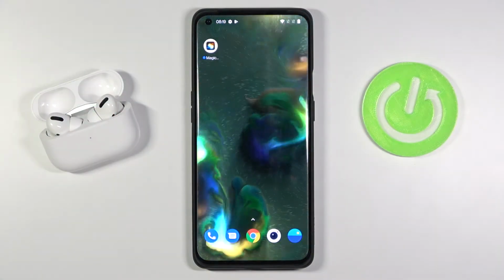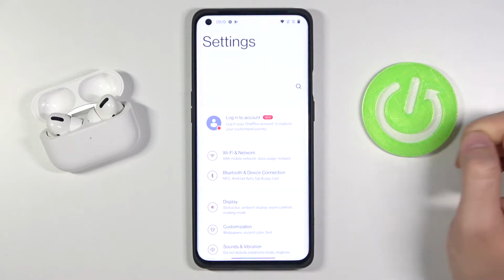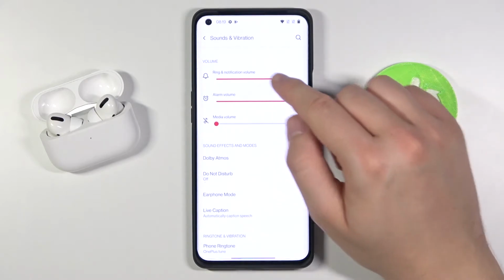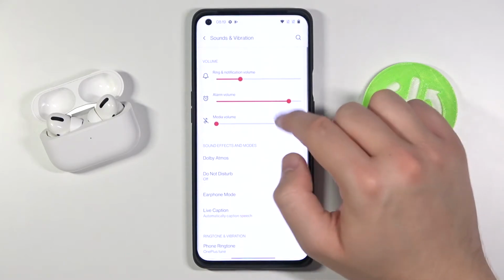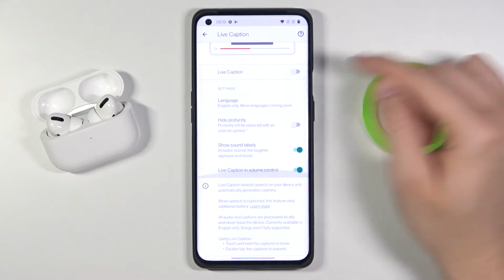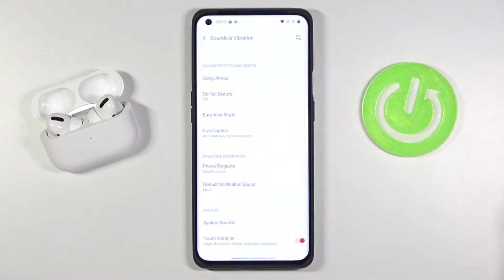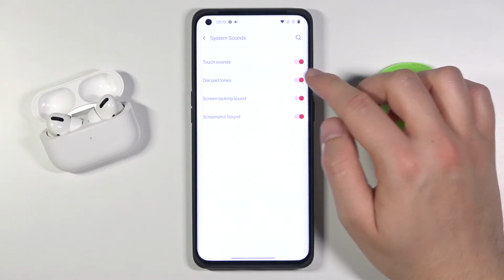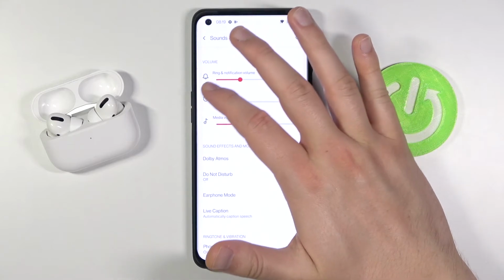How to Find Sound Settings in OnePlus 9 Pro – Open Sound Settings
Learn more info about OnePlus 9 Pro:
If you would like to manage the sounds of your OnePlus 9 Pro, stay here with us. Follow our instructions and locate the sound settings easily. We'll show you how to change sound mode, set a new ringtone, change notification sound, change system sound, adjust volume and more. Go to our YouTube channel and find even more useful tutorials for OnePlus 9 Pro there.

How to find sound settings in OnePlus 9 Pro? How to open sound settings in OnePlus 9 Pro? How to manage sounds in OnePlus 9 Pro? How to enter sound settings in OnePlus 9 Pro? How to customize sounds in OnePlus 9 Pro? How to find ringtone list in OnePlus 9 Pro?